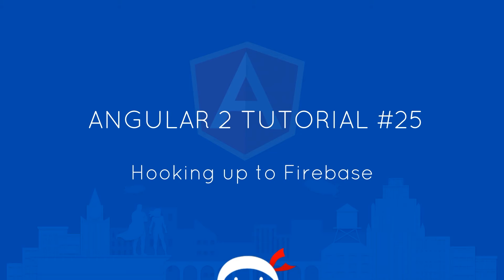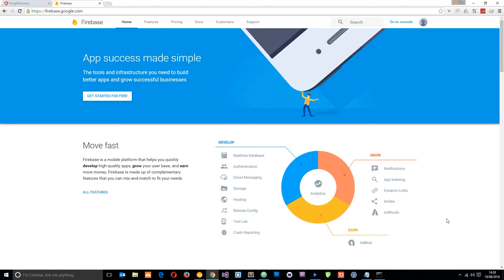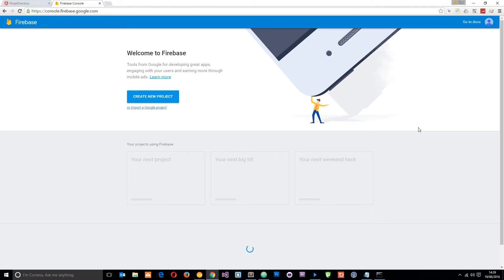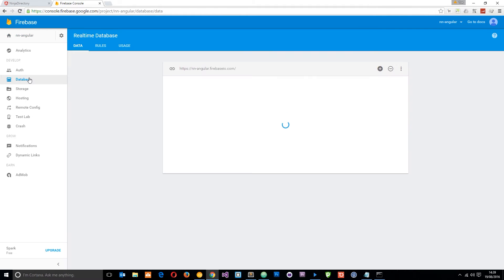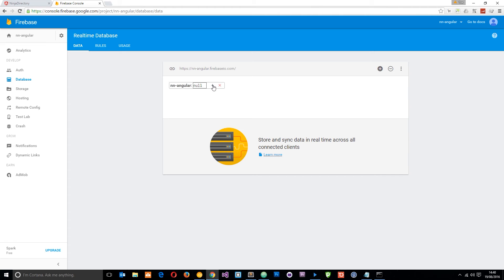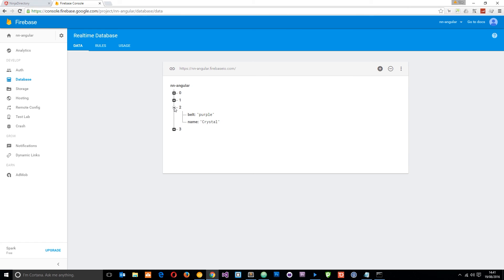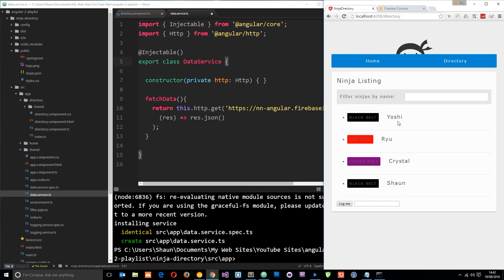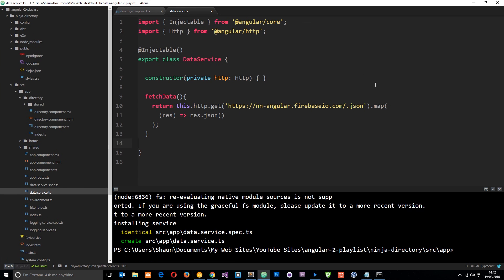Angular 2 Tutorial #25 - Connecting to Firebase